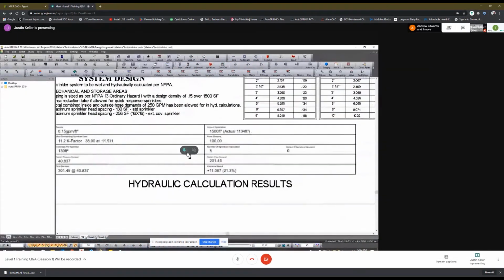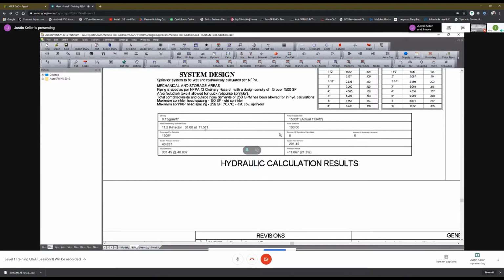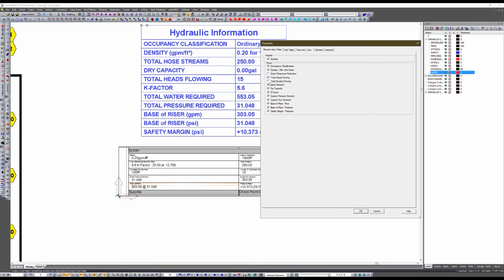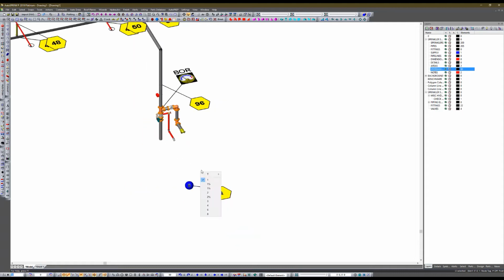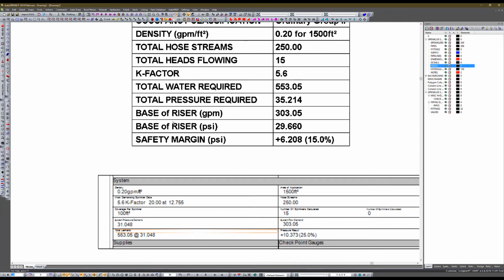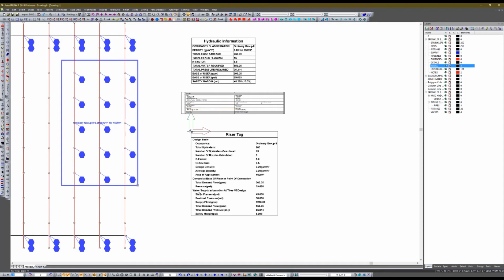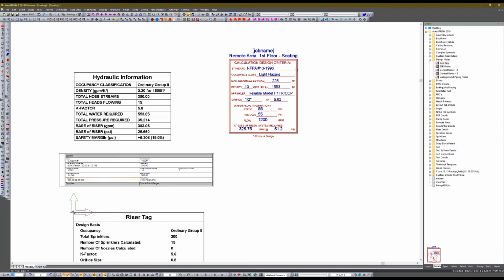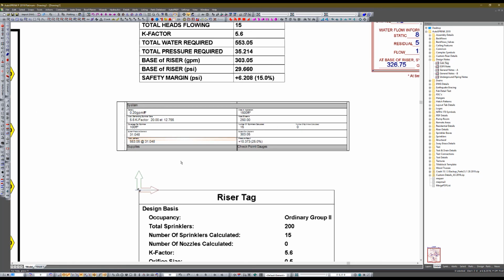Q&A Ep32 Hydraulic Calcs with Remote Area Tables and Riser Tags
AutoSPRINK Q&A Episode 32: Generate Hydraulic Info with Remote Area Tables and Riser Tags

Learn how to generate hydraulic calculations with remote area tables and riser tags in the recorded Q&A session with Brian Houser below. Have more questions about AutoSPRINK? You can join us each day in the Q&A to get the answers you need.